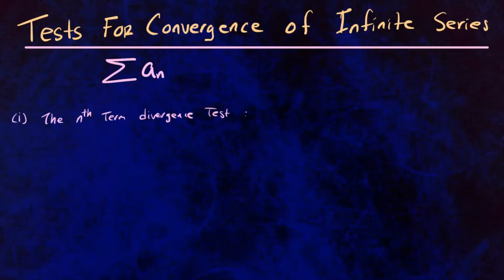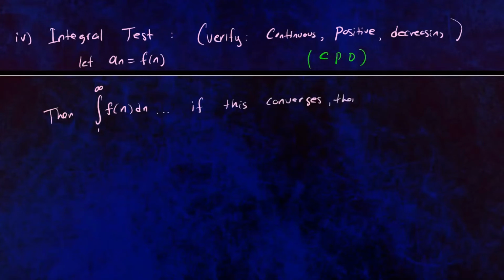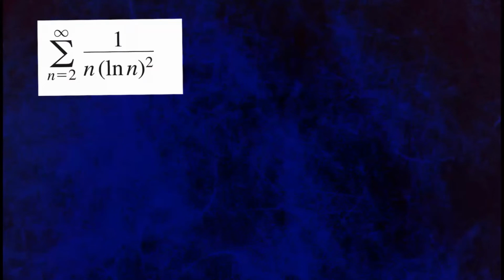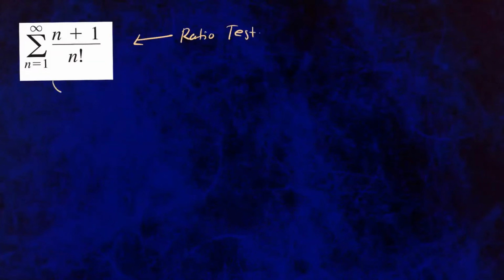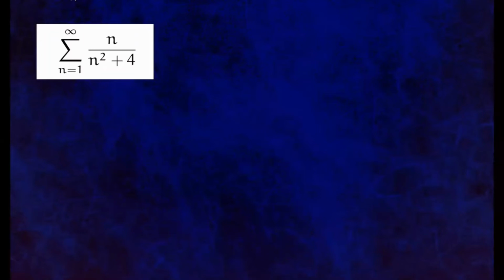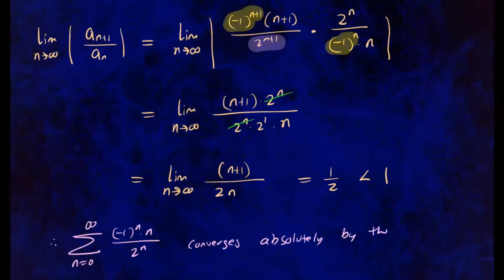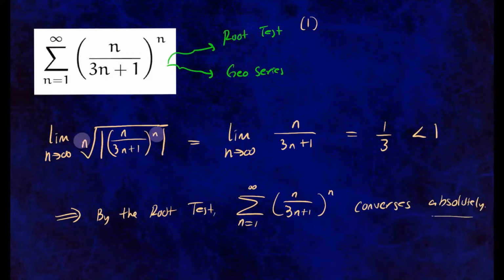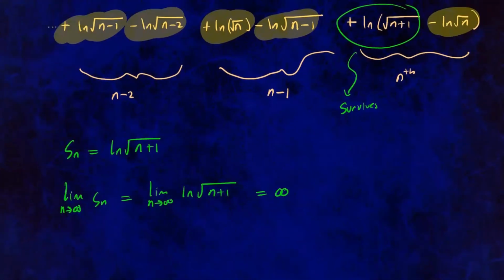Testing for Convergence/Divergence of Infinite Series | Different Tests Summarized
Hi everyone, I've written a summary of tests for convergence of infinite series at the beginning of this video. I hope you find this helpful 😊
Error: 18:12 the sum should start at 1, not 0.